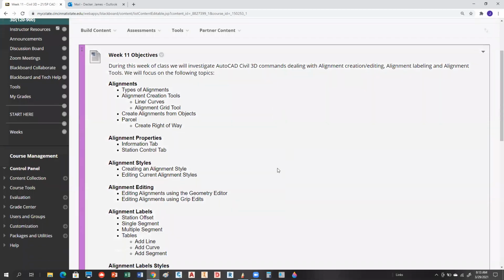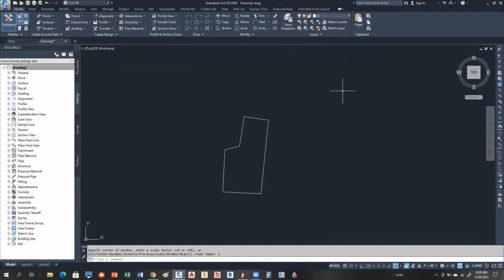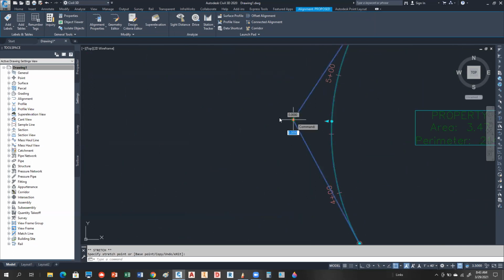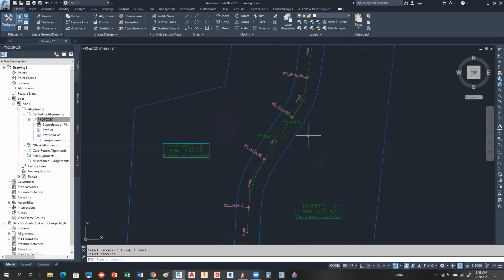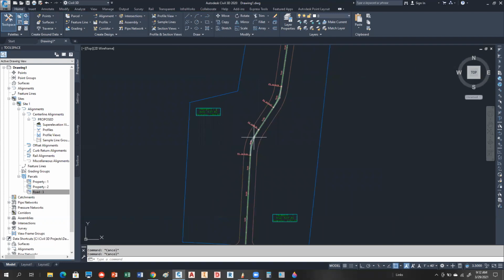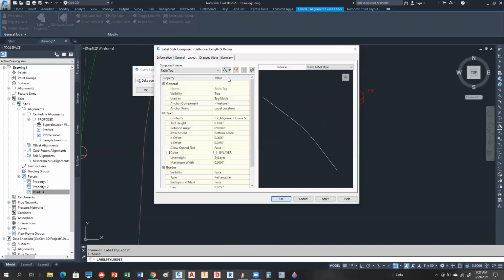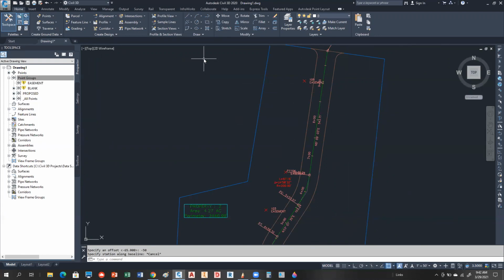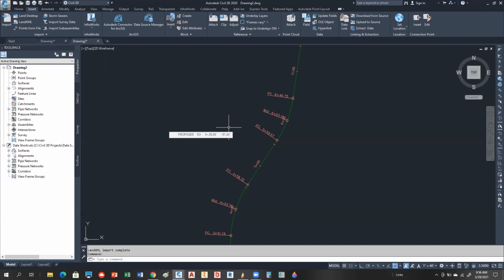SUR 120 - Week 11